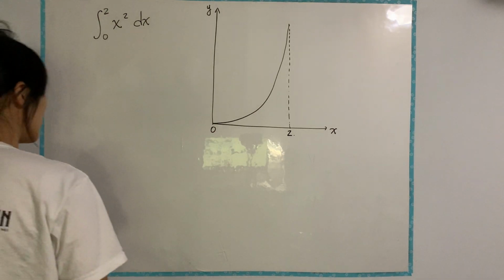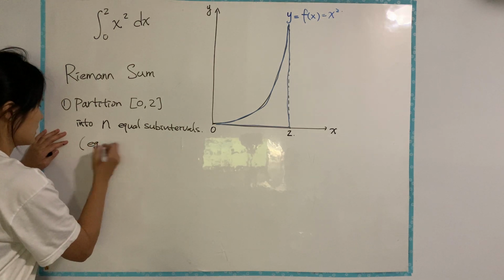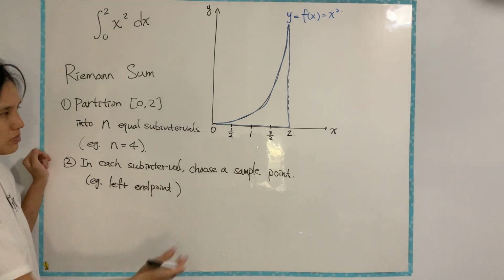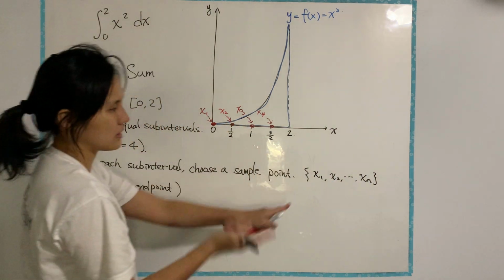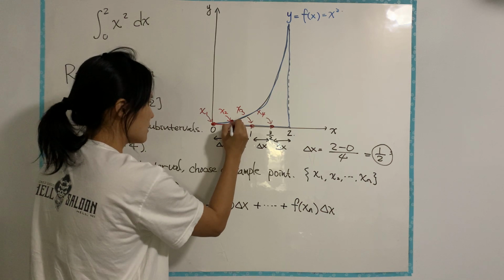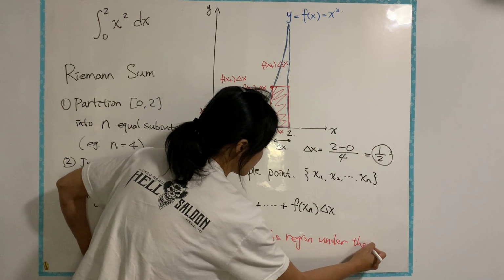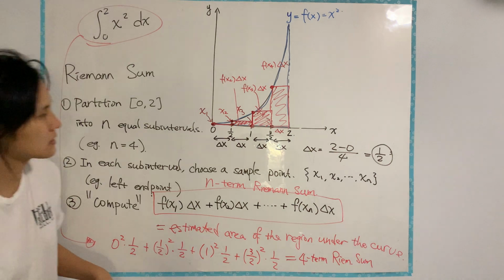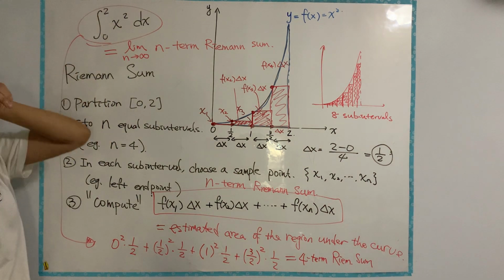Lesson 23-02: Riemann Sums